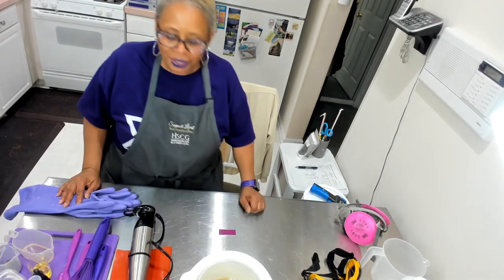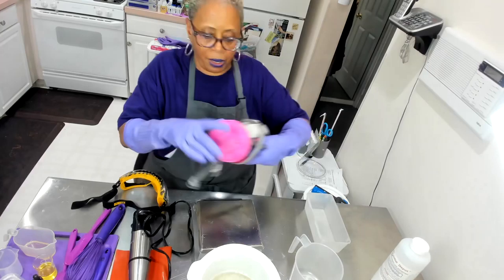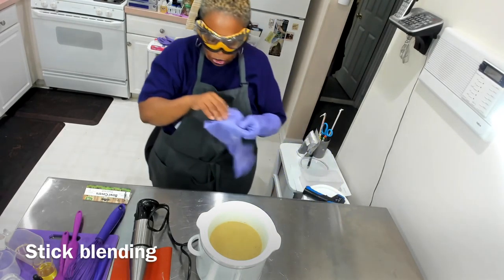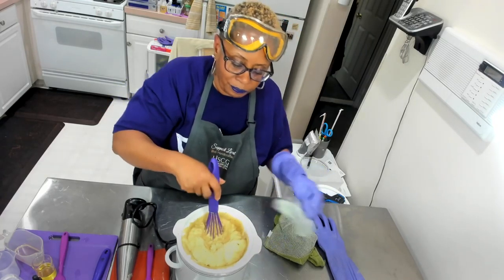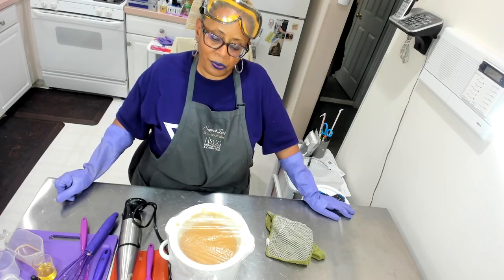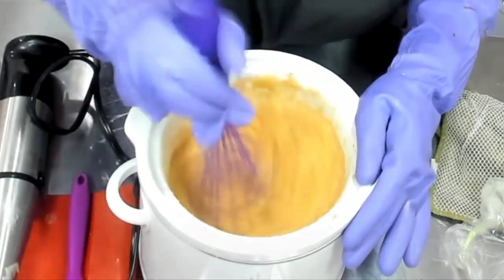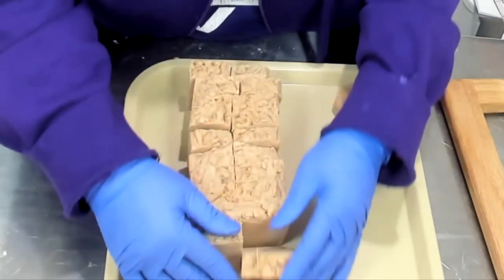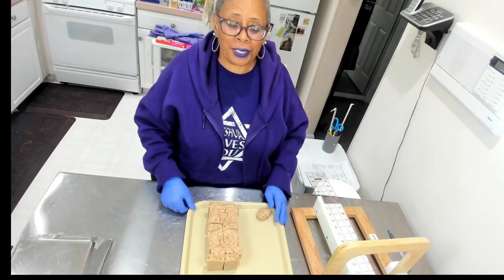Grapefruit Lemongrass Poppy Seed Body Soap - Hot Process - Test Batch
Grapefruit Lemongrass Poppy Seed soap test batch was easy to make and smells wonderful. The combination of the grapefruit and lemongrass essential oils created a calm gentle fragrance with a tiny snap.The ground poppy seeds provide a gentle exfoliation to the skin.  I like this soap so much I will be featuring in my online store and at crafting events

Check out my online store for wonderful skin adoring soaps and other beautifying and supportive body products.

Music from Free YouTube Music - artist -  Aakash Gandhi - Invisible Beauty
00:00 Introduction
00:58 Adding Ingredients
02:12 Suiting Up
03:12 Working with Lye
04:46 Stick Blending to a Thick Trace
06:45 Soap Cooking
11:03 Adding Additives
12:26 Soap to Mold
15:17 Making Bubbles
17:07 Un-Molding, Cutting Soap & Conclusion